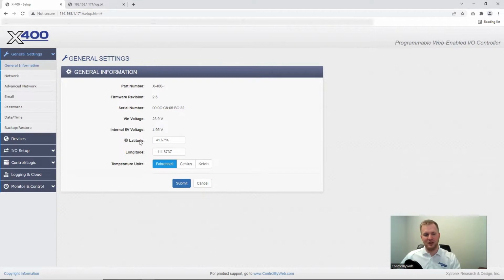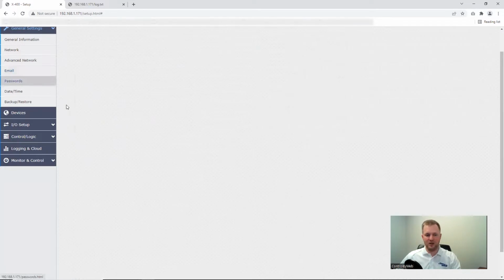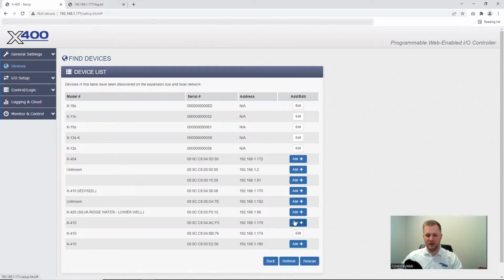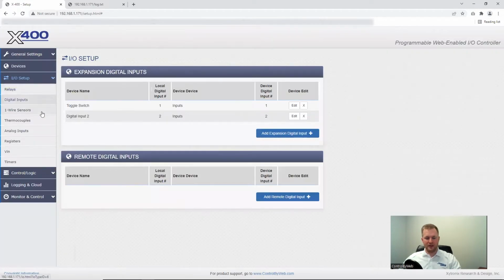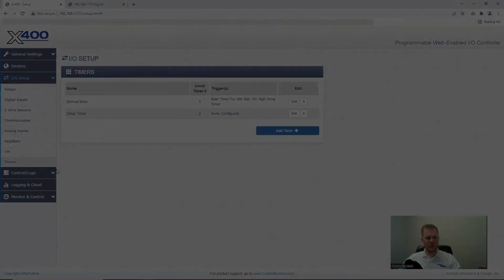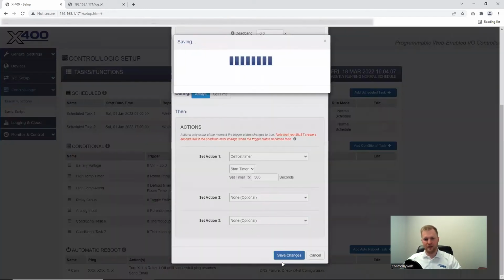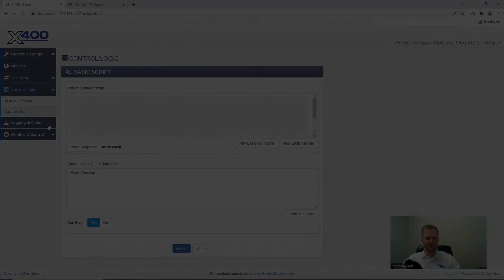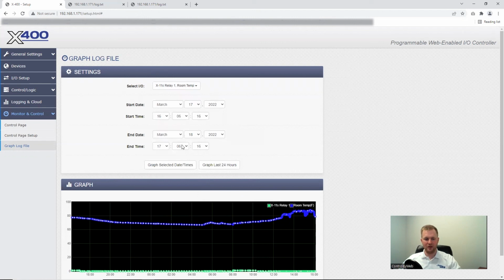400 Series Setup and Programming Demo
Video Timestamps:

00:00 - Intro
00:20 - General Settings and Networking
01:23 - Network Tab
02:18 - Advanced Network Tab
03:18 - Email Tab
04:21 - Passwords Tab
04:57 - Date/Time
05:25 - Backup/Restore
06:30 - Devices: Peer to Peer Communication Between ControlByWeb Devices
09:07 - I/O Setup: Setting up I/O Endpoints
Relays Tab
11:02 - Digital Inputs Tab
12:07 - 1-Wire Sensors Tab
12:31 - Thermocouples Tab
12:36 - Analog Inputs Tab
13:31 - Registers Tab
14:07 - Vin Tab
14:15 - Timers Tab
14:37 - Control/Logic: Programming Conditional & Scheduled Control Tasks
Tasks/Functions Tab
20:50 - Basic Script Tab
21:21 - Logging & Cloud
22:45 - Monitor & Control: Creating your Control Page
Control Page Tab
23:11 - Control Page Setup
24:28 - Graph Log File
24:52 - Outro and Contact Information